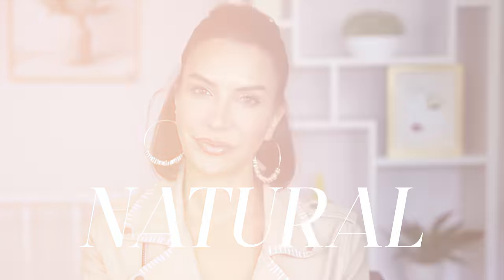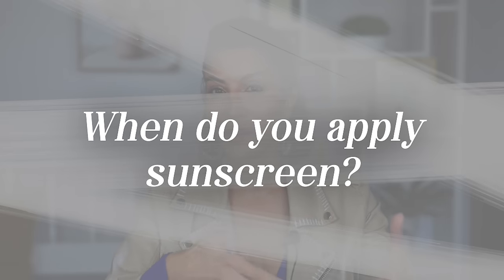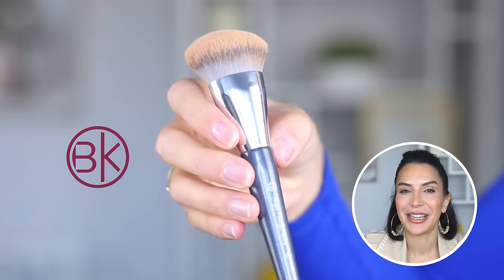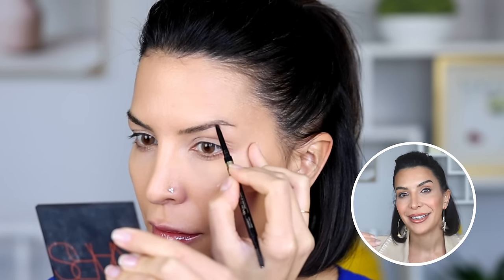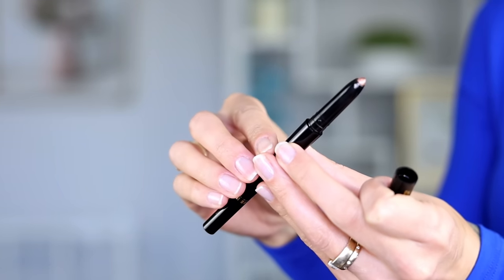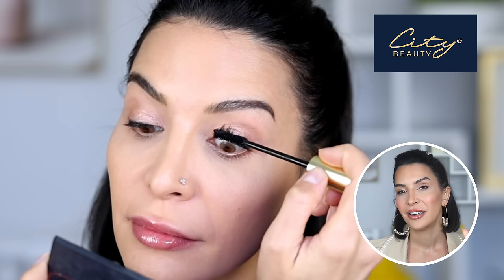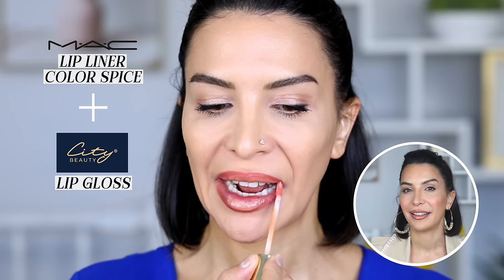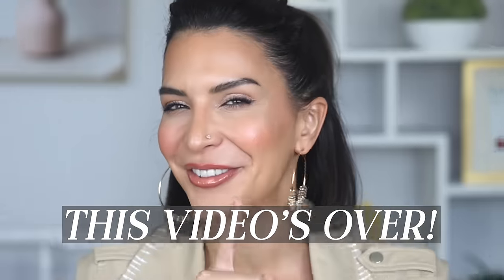How To Look 10 Years Younger In 10 Minutes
These SIMPLE tips will make you look 10 years younger in 10 minutes. Guaranteed! **Everyday Makeup for your 30s and 40s

If you want to know how to look younger naturally with makeup, look no further. Look younger than your age by following these simple tips and tricks. I'm going to show you how to get rid of those under eyebags and lose 10 years of age on your face. This tutorial will give you the knowledge to feel young and attractive looking.

City Beauty Products and PROMO!
Sale runs from 11/10-11/17 | CODE: GLAMGABI50
Buy one, get one FREE with City Lips (plumping lip gloss & plumping lip creme all shades)
& Beyond Mascara.

Rules:
- You can mix and match either product.
- You can get 2 City Lips or 2 Beyond Mascara.
- Sale excludes City Lips Night Oil
- 60 day money back guarantee policy

You can get 2 items for the price of 1, 4 items for the price of 2!

Products used in the video:
1. Illuminating Dark Spot Corrector:
2. City Lips Plumping Lip Gloss -
**I used the clear gloss and the color NUDE in the video

Product Links:
1. THE LAB Oligo Hyaluronic Acid Sun Essence
2. L'OREAL PARIS | Age Perfect 4-in-1 Tinted Balm
3. BK BEAUTY | 101 Contoured Foundation Brush
4. MAYBELLINE | Instant Age Rewind Eraser - Dark Circles
5. Vasanti Lotus Brightening Powder
6. BEAUTYBLENDER | Power Pocket Puff Dual Sided Powder Puff
7. L'OREAL PARIS | Brow Stylist Definer
8. LOTTIE LONDON | Arch Rival Microblade Brow Pen
9. E.L.F. COSMETICS | Wow Brow Gel
11. LAURA GELLER | Swipe-N-Line Instant Eye Perfecting Stick
12. MAC | Lip Pencil (Spice)
13. NARS | Laguna Talc-Free Bronzing Powder - Laguna 02
14. MAC | Glow Play Blush (Grand)
15. Lottie London - Dewy Setting Spray

Chapters:
0:00-0:30 Coming up!
0:30-3:12 How to prep the skin for makeup
3:12-5:29 How to apply foundation & concealer quickly
5:29-7:18 How to correct thin brows
7:18-9:54 How to apply eye makeup quickly
9:54-11:05 PROMO & Discount code!
11:05-12:48 Lips & finishing steps
12:48-13:48 Finished Look